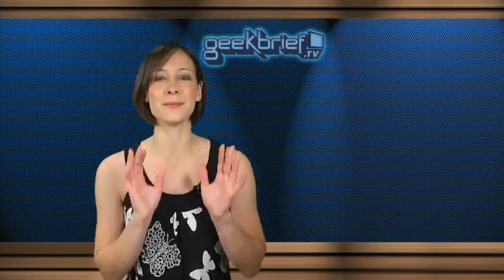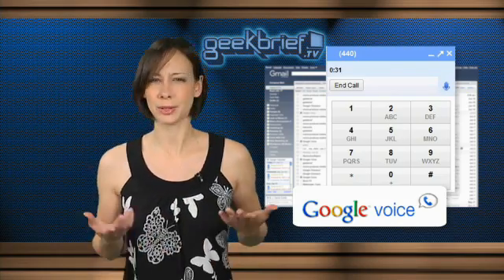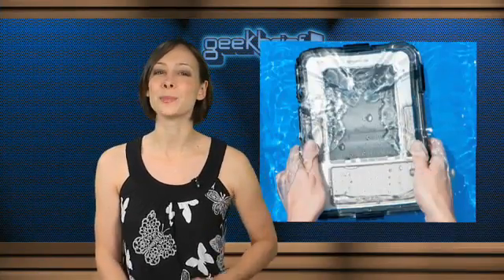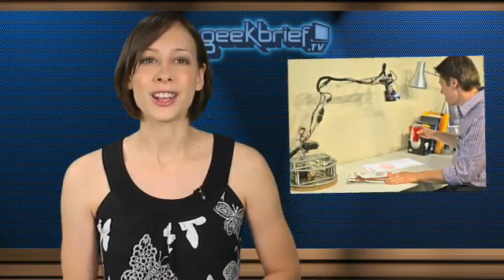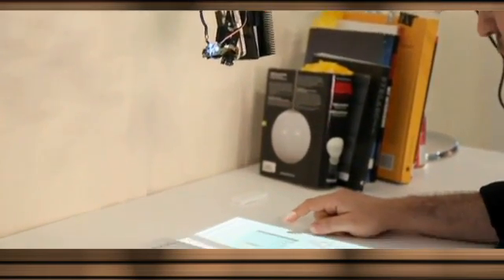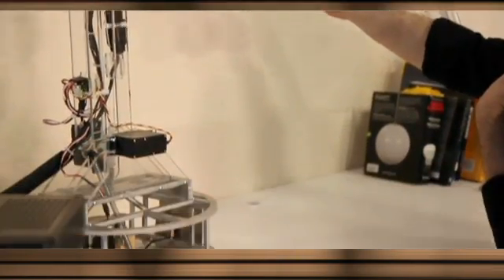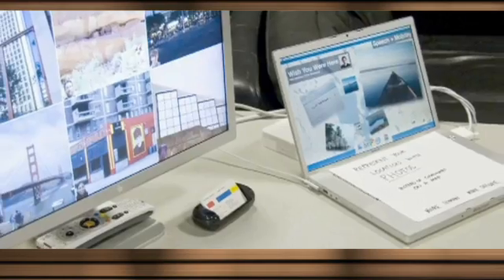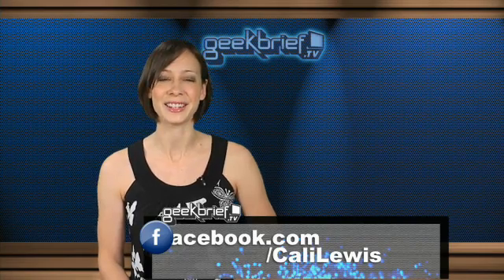Geek Brief TV #772 Google Voice in Gmail